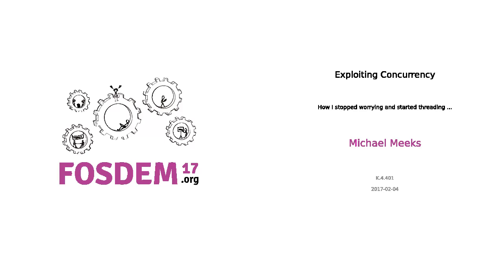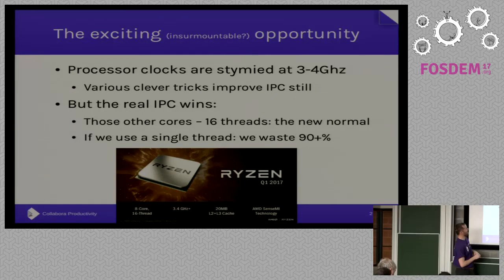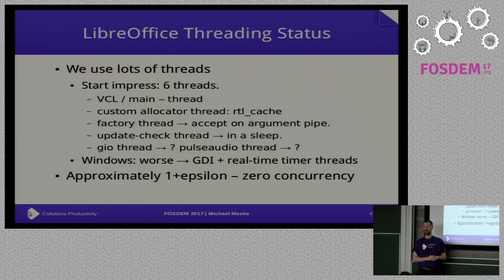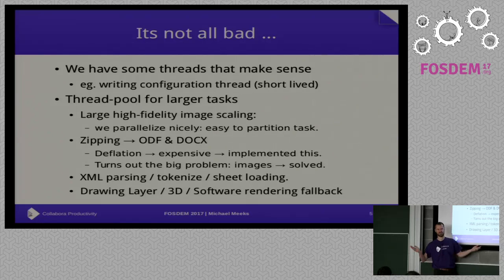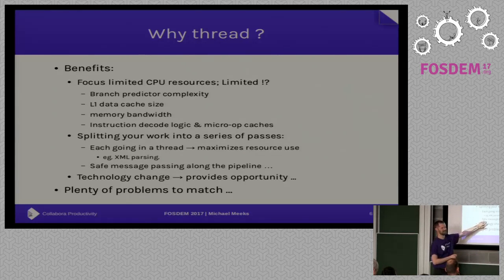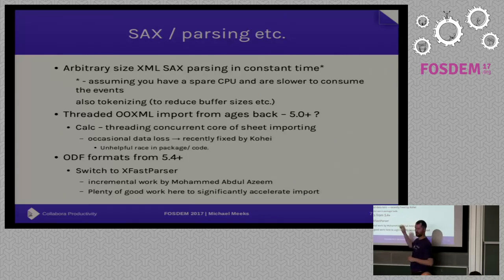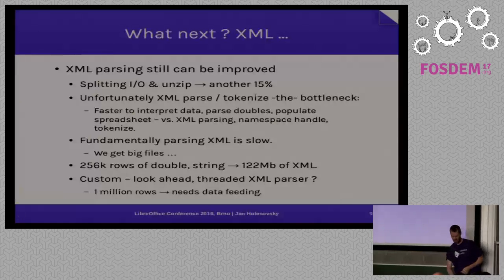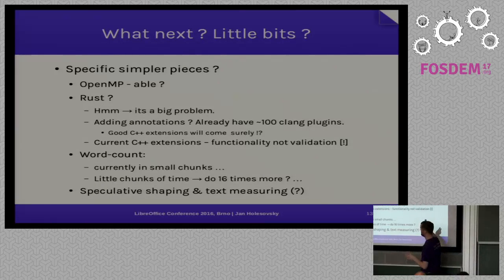FOSDEM 2017: Exploiting Concurrency - How I stopped worrying and started threading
A presentation from the Open Document Editors devroom at FOSDEM 2017. Presenter: Michael Meeks